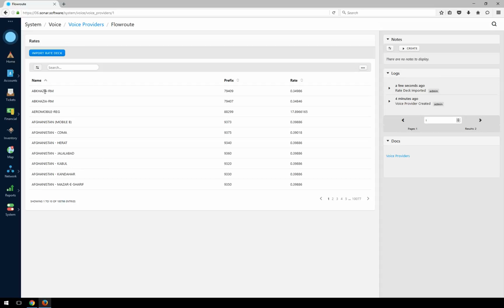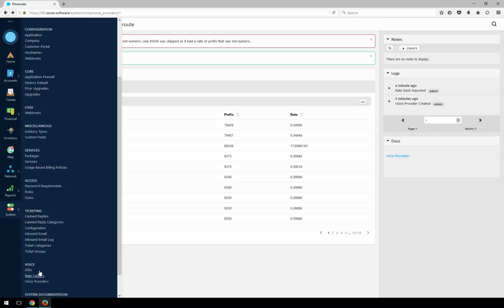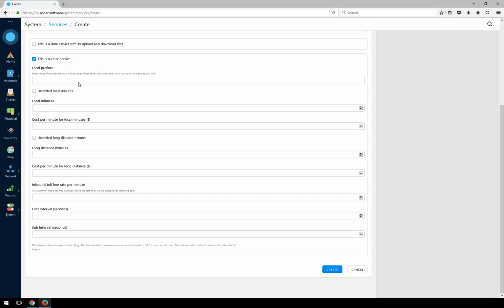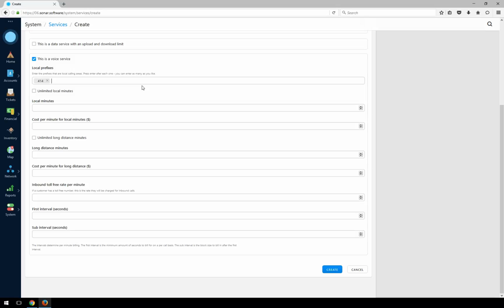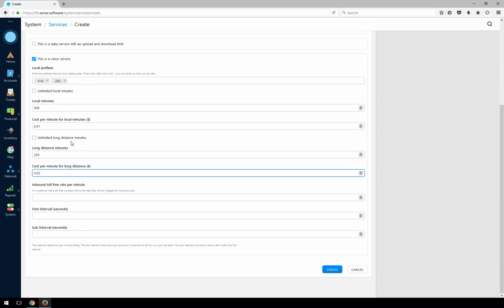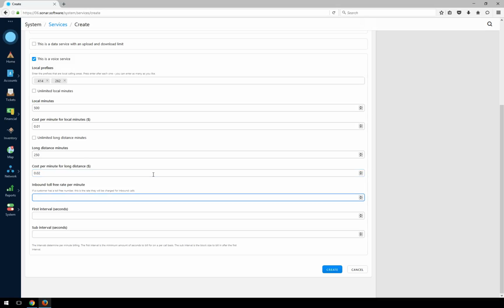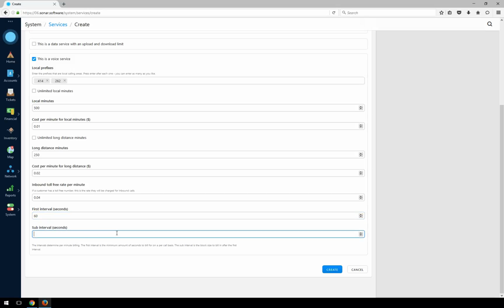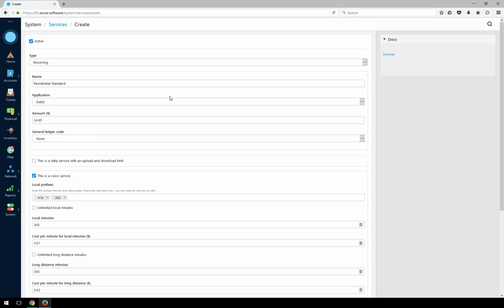Creating a voice service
Creating a voice service in Sonar.